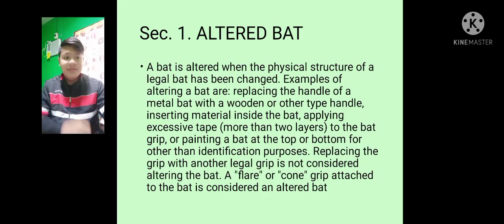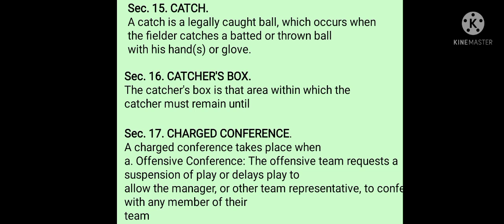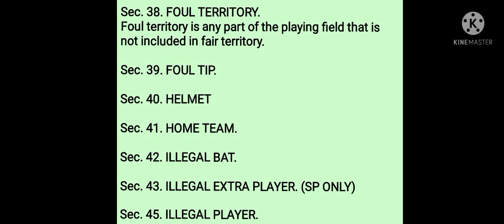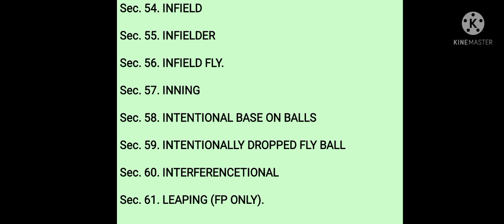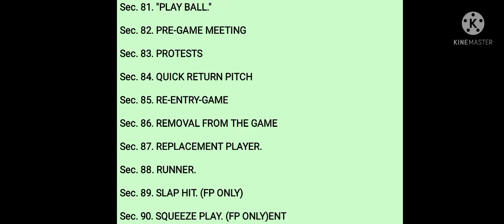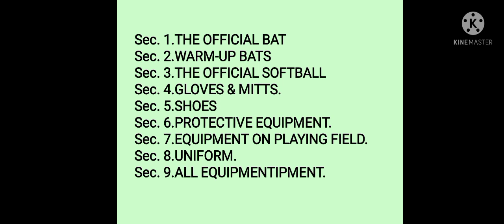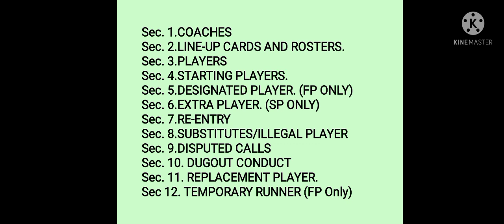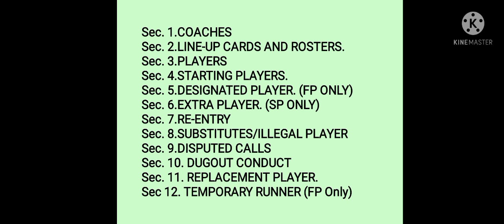Activity No.6 by: Datu Angkay II